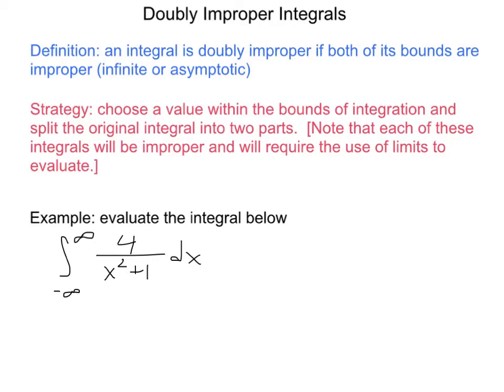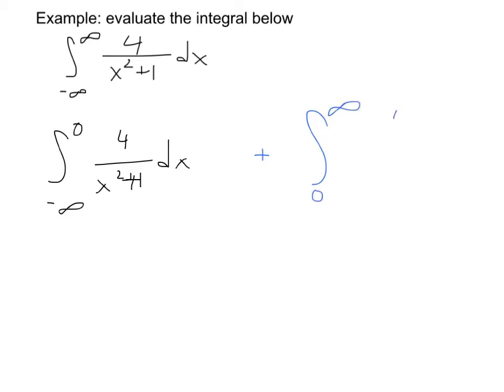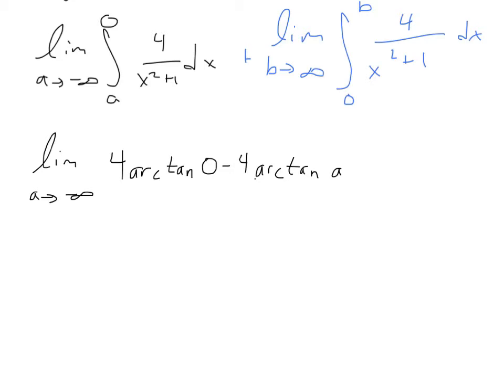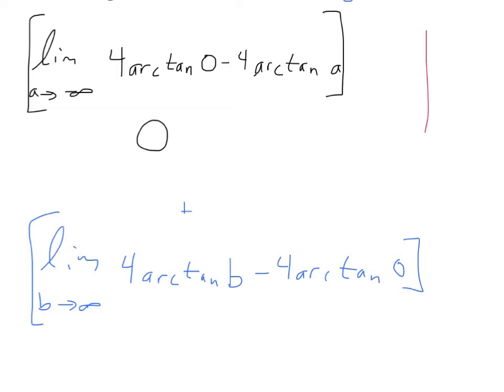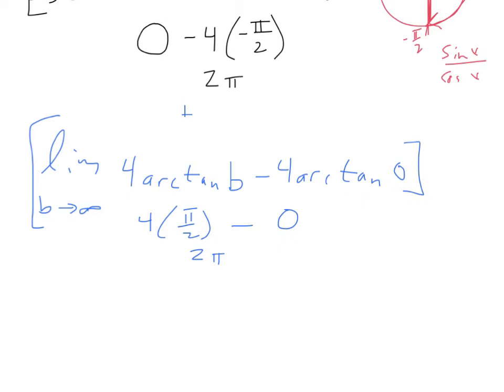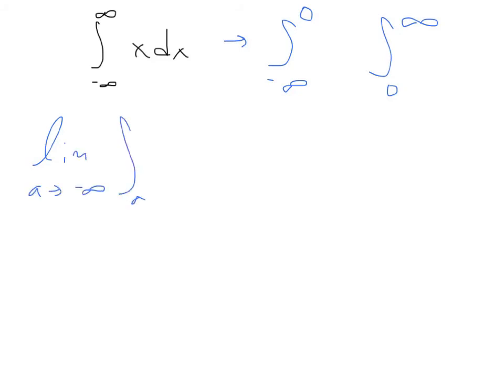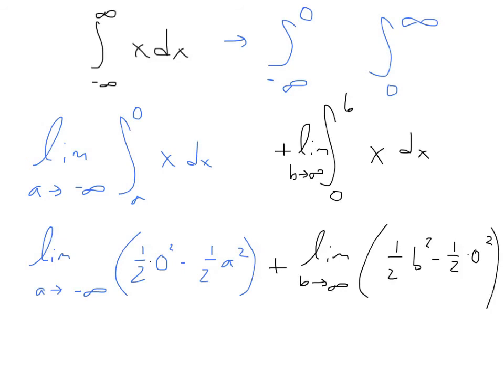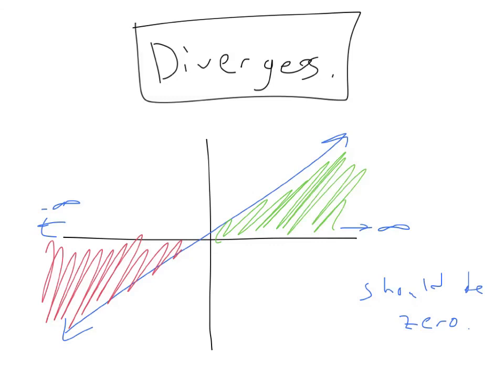Lesson 7 12B Doubly Improper Integrals